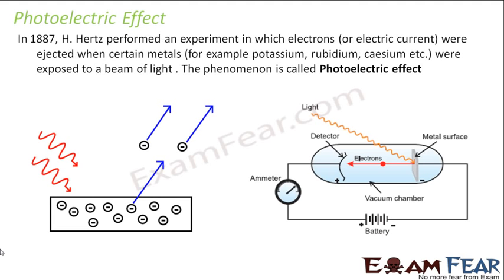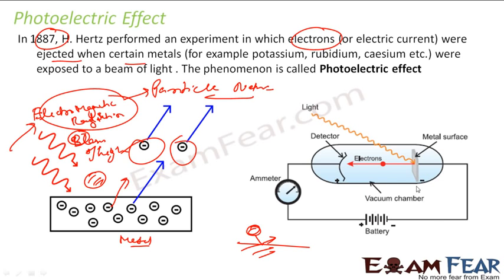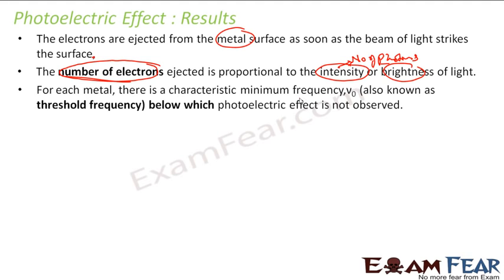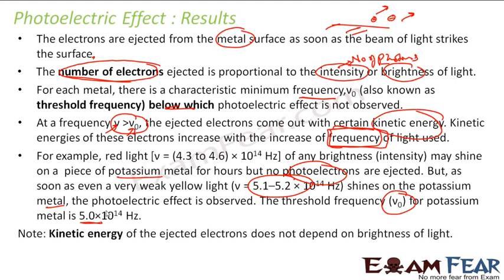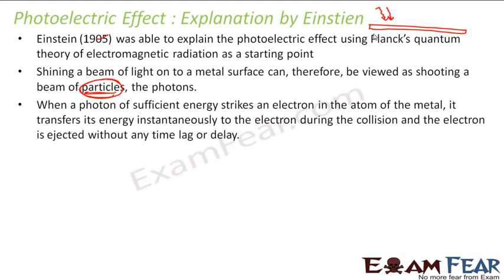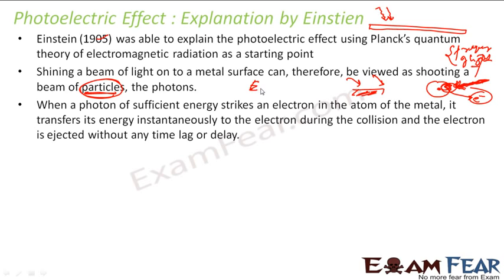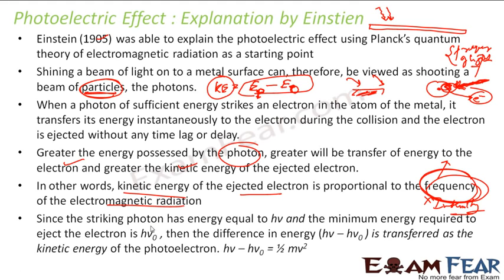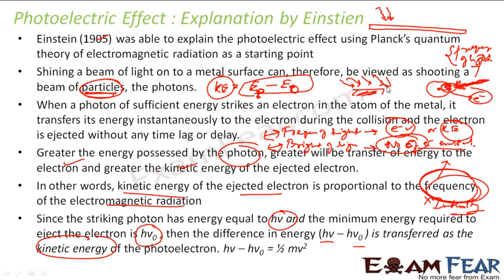Chemistry Structure of Atom part 15 Photoelectric effect particle nature of electron CBSE class 11